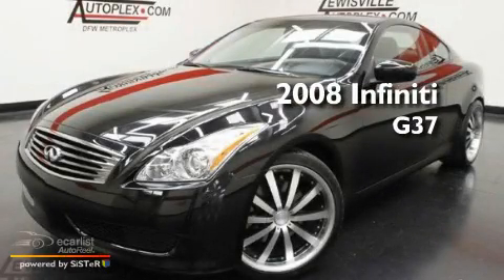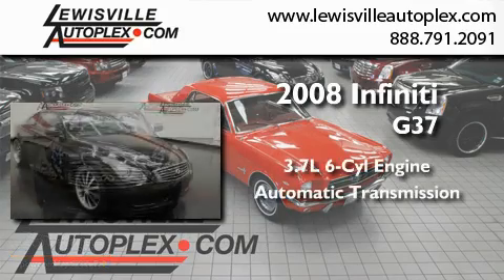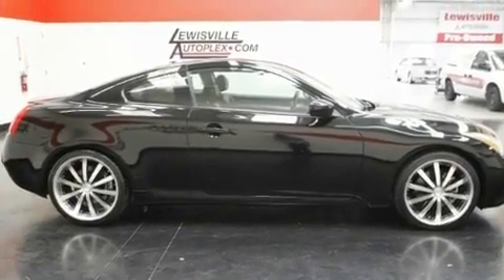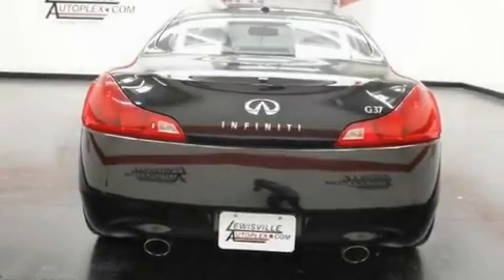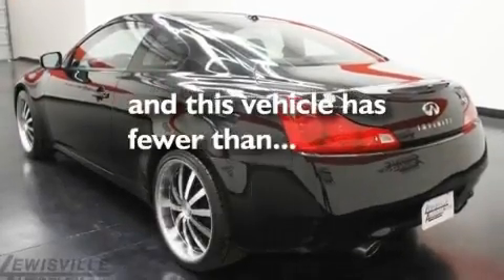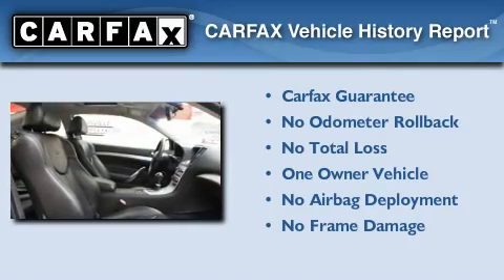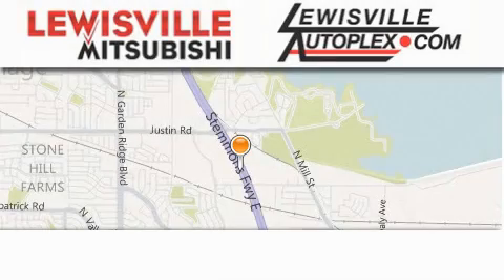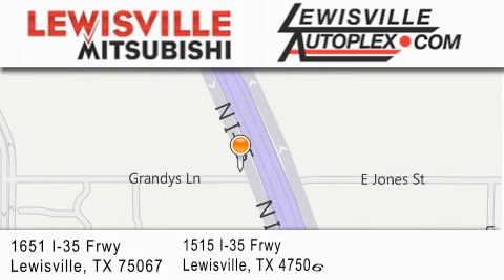2008 Infiniti G37 Coupe Dallas TX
Year : 2008
 Make : Infiniti
 Model : G37 Coupe
 Engine : 3.7L DOHC SMPI 24-valve V6 aluminum engine
 Trans . : Automatic
 Exterior : Black
 Miles : 19,756
 Interior : Black
 Stock : 7848

 Pre-Owned 2008 Infiniti G37 Coupe Lewisville TX